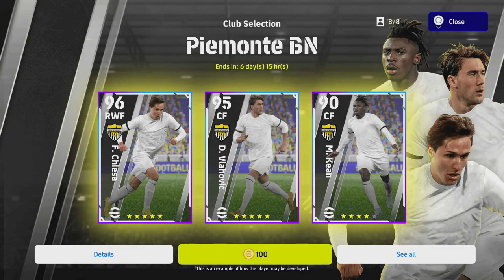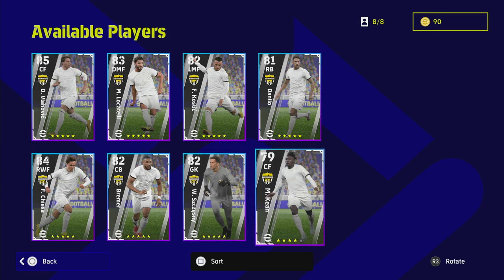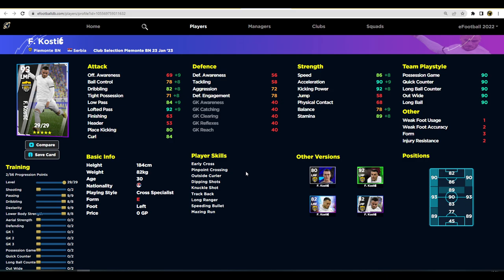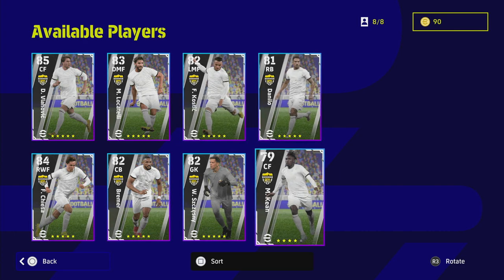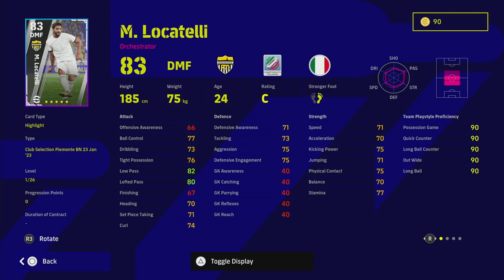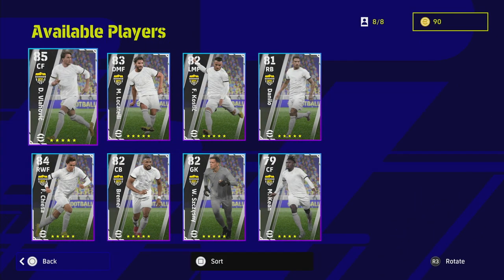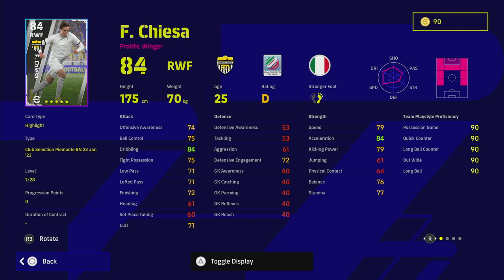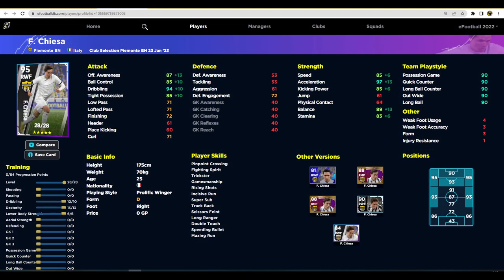eFootball 2023 | JUVENTUS PACK REVIEW - CHIESA is OP